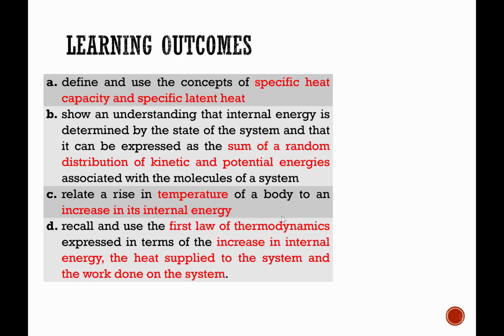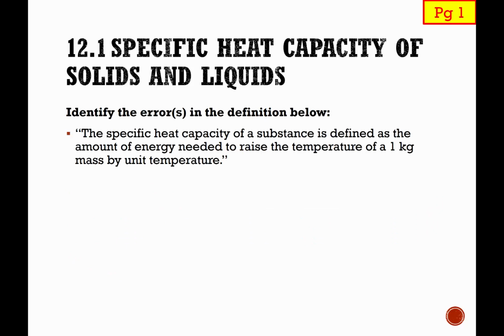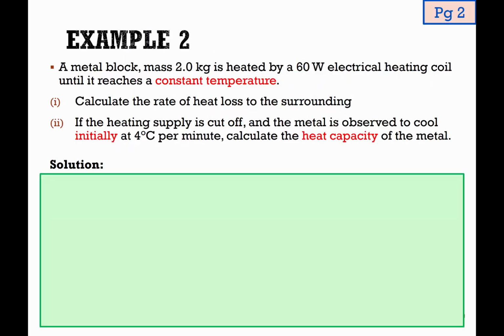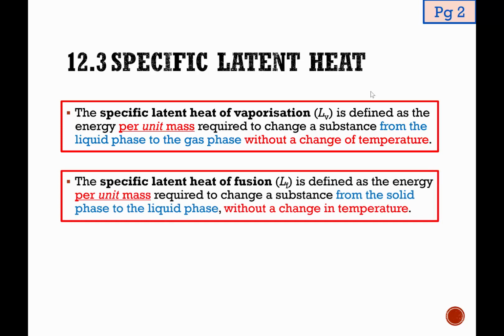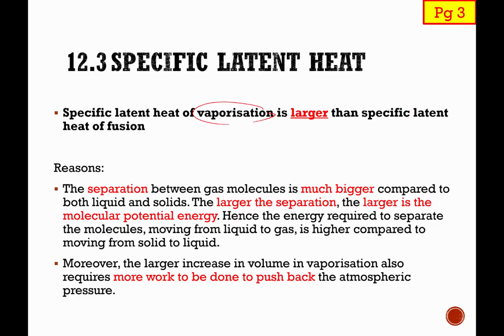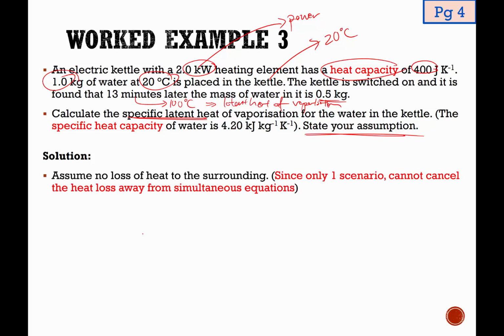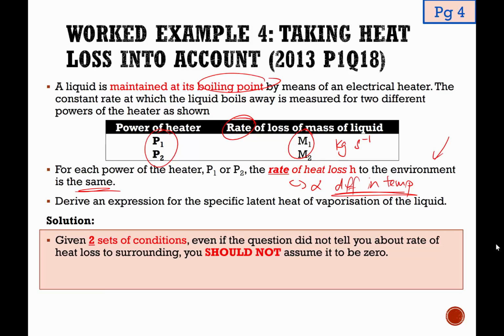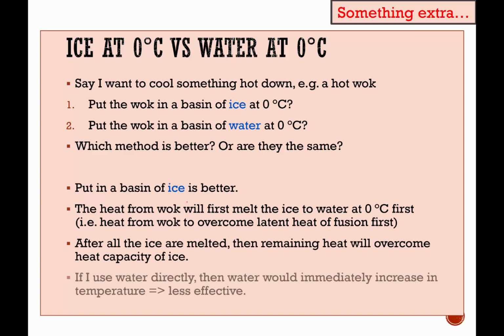Chpt 12 First Law of Thermodynamcs #1 (12.1 to 12.3)